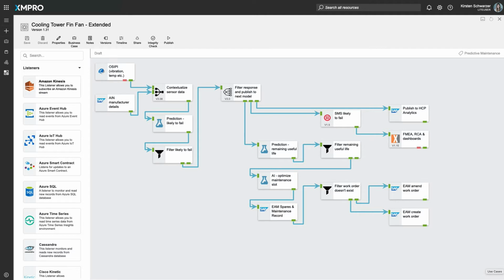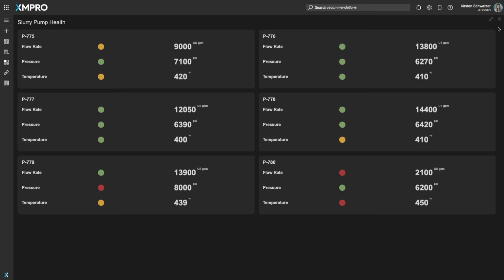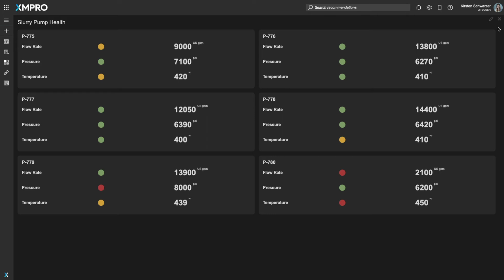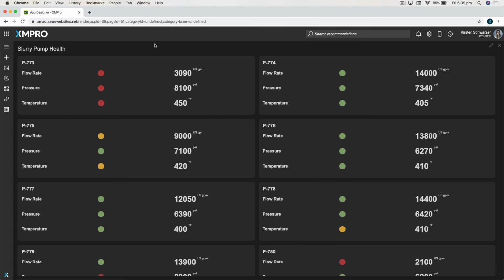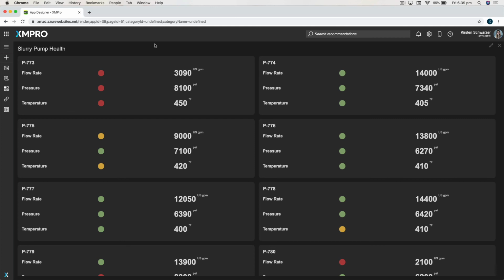5. Designing for Dynamic Data | UX Design | XMPRO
After watching this video, you'll understand how to think about designing page layouts for real-time dynamic data in the XMPRO App Designer.